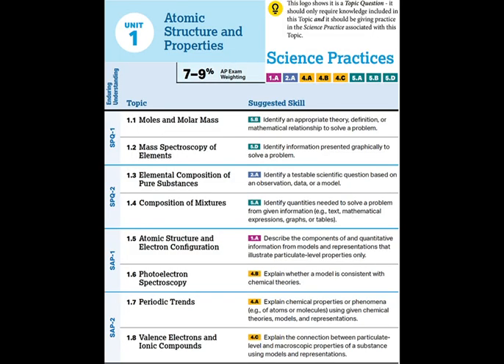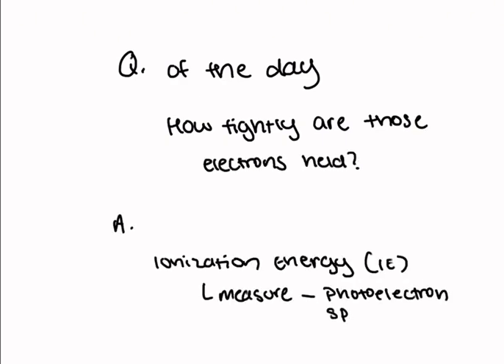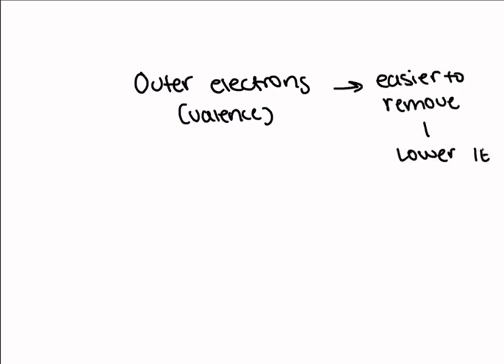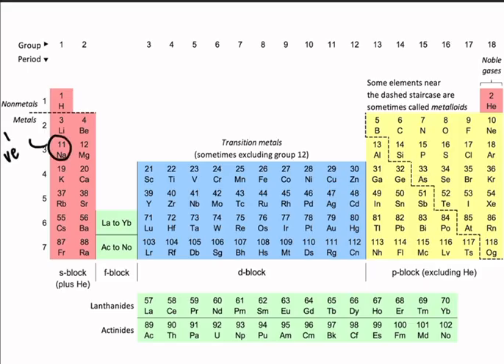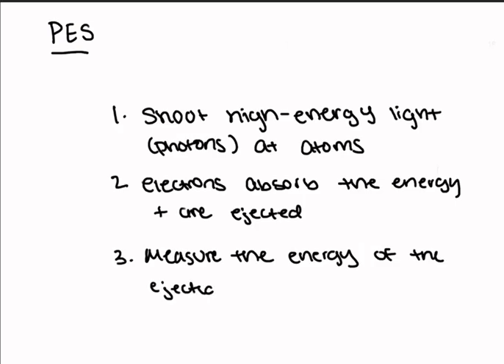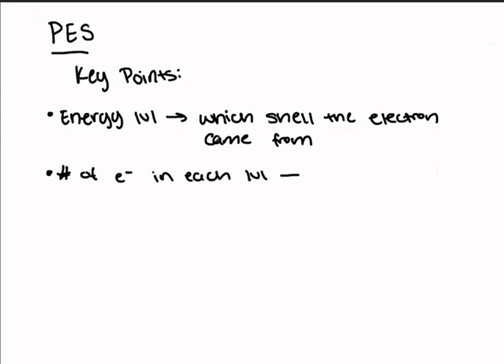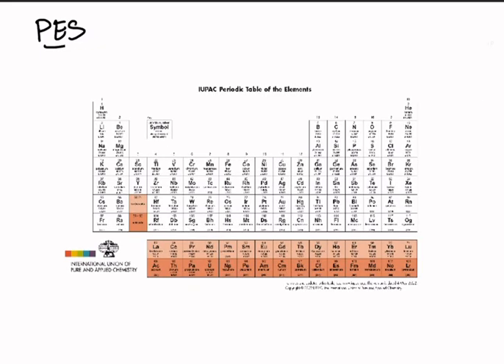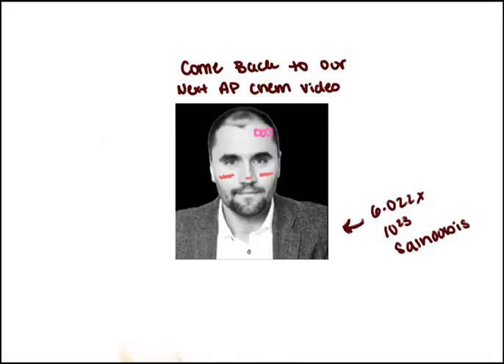AP Chemistry Unit 1 Topic 1.5.04 + 1.6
Learn AP chem with Mahleej and Janiya!